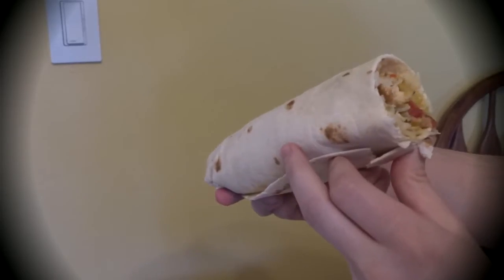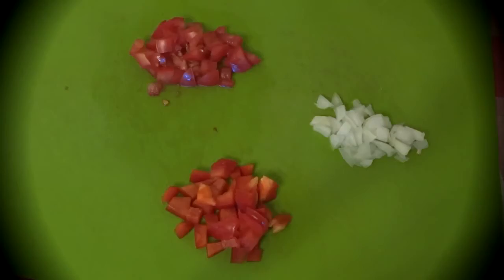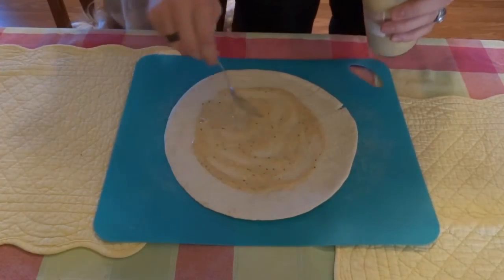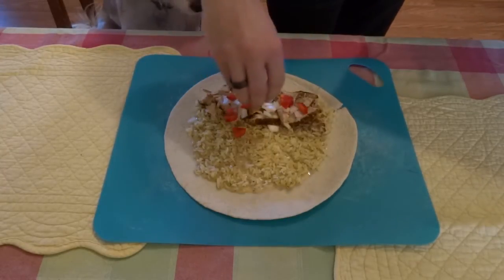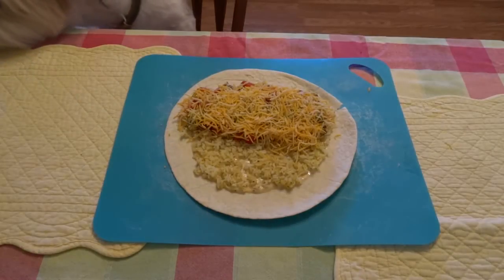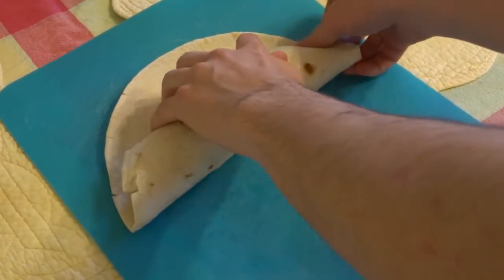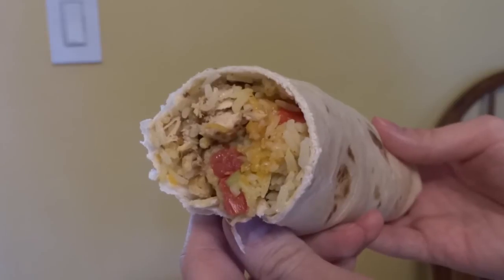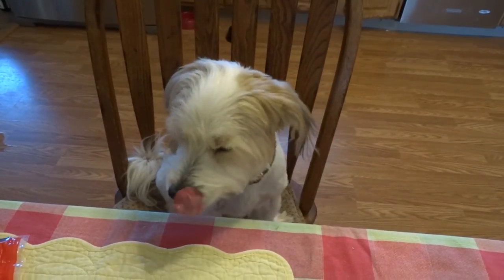How To Fold A Burrito / How To Make A Burrito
Burritos rock. Seriously. Meg from Poor Couple's Food Guide explains the basic steps involved in making these delicious food-gifts, and specifically how to fold them up perfectly.

Ingredients Needed:

1 Flour tortilla
2 tbsp chipotle ranch
1/2 cup yellow rice, or other seasoned rice
1 cup grilled chicken, or other meats (optional)
1/3 cup shredded cheese (cheddar/jack/mexican blend/etc)
2 tbsp guacamole (optional)